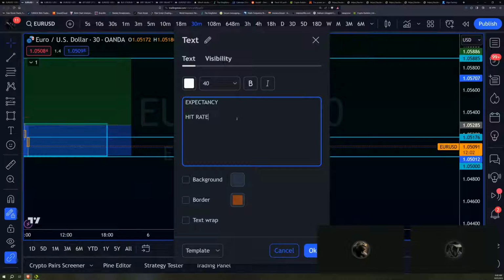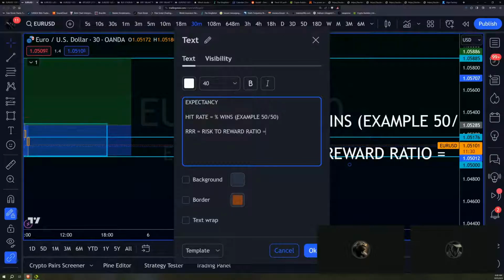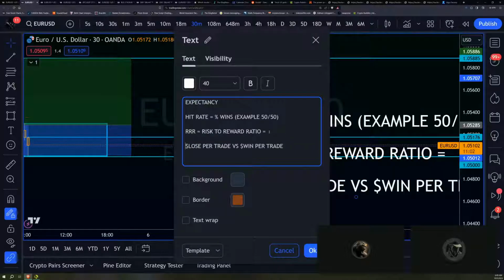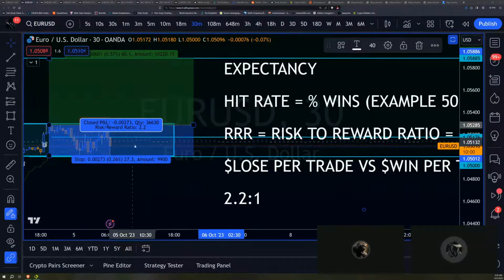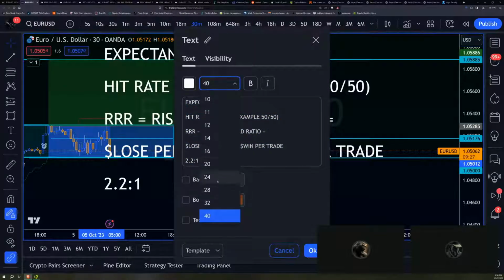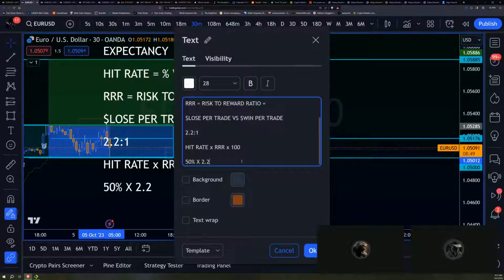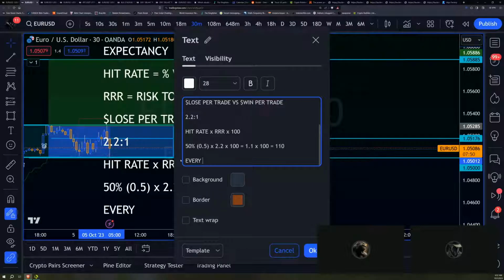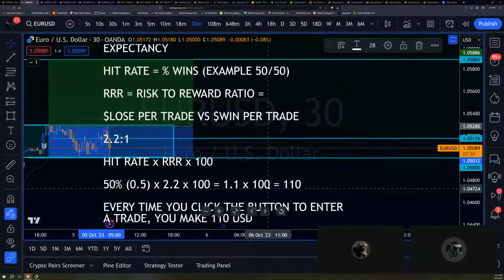Daily Live Lab for Beginner Traders